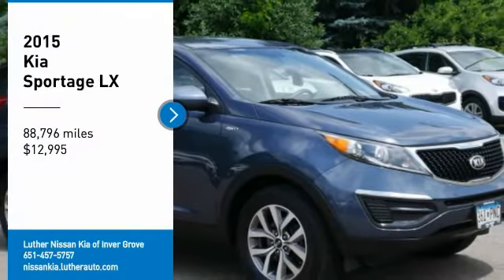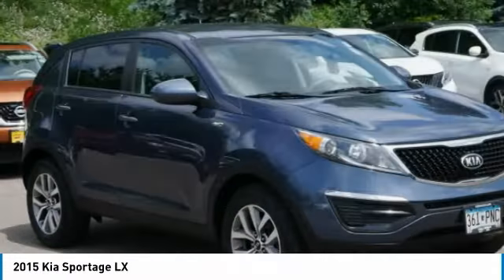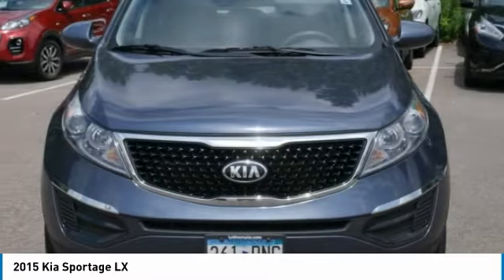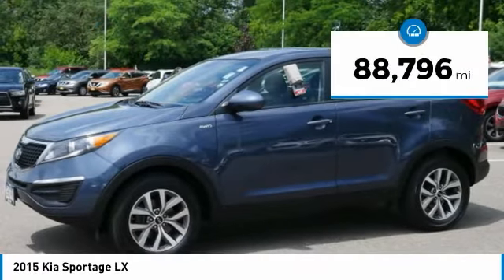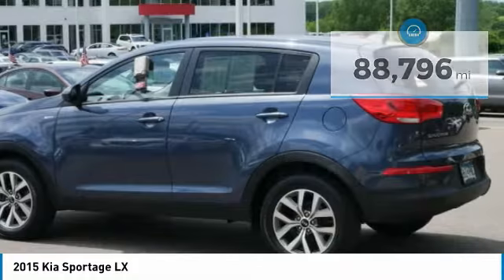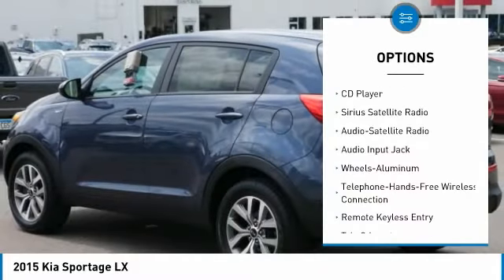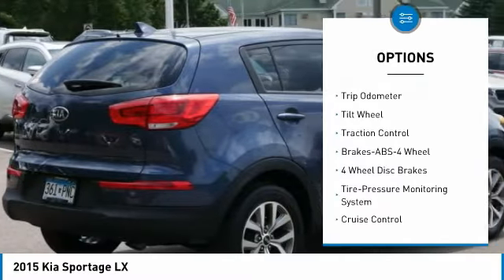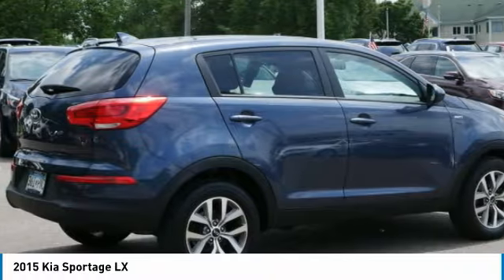2015 Kia Sportage Inver Grove Heights,St Paul,Minneapolis 22222A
2015 Kia Sportage LX

Satellite Radio, CD Player, Wireless Cell Phone Hookup, UVO ESERVICES PACKAGE. Aluminum Wheels, All Wheel Drive. FUEL EFFICIENT 26 MPG Hwy/19 MPG City! Excellent Condition. LX trim. Satellite Radio, CD Player, Wireless Cell Phone Hookup CLICK ME! KEY FEATURES INCLUDE: All Wheel Drive, Satellite Radio, Aluminum Wheels, CD Player, Wireless Cell Phone Hookup Originally bought here. EXPERTS ARE SAYING: Edmunds.com's review says The interior of the 2015 Kia Sportage is a handsome space with styling that gives it a somewhat bolder look than some of its more traditional competitors. Gauges, knobs, buttons and other controls are thoughtfully laid out and easy to use. . Great Gas Mileage: 26 MPG Hwy. COMPLETELY EQUIPPED WITH THE FINEST FEATURES: UVO ESERVICES PACKAGE Auto On/Off Headlamps, Rear Camera Display, UVO eServices Infotainment System Kia LX with Twilight Blue exterior and Alpine Gray interior features a 4 Cylinder Engine with 182 HP at 6000 RPM*. MORE ABOUT US: Luther Nissan Kia is one of the premier dealerships in the country. Our commitment to customer service is second to none. We offer one of the most comprehensive parts and service department in the automotive industry. Our primary concern is the satisfaction of our customers. Our online dealership was created to enhance the buying experience for each and every one of our internet customers. Check whether a vehicle is subject to open recalls for safety issues at safercar.gov Check whether a vehicle is subject to open recalls for safety issues at safercar.gov